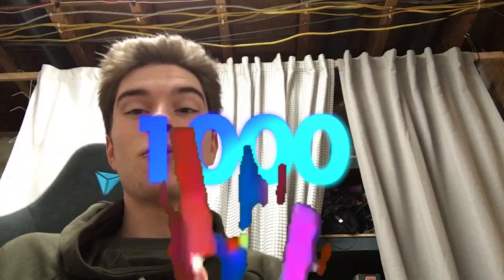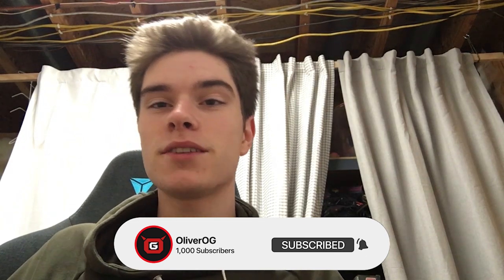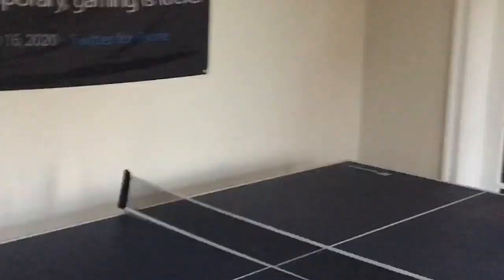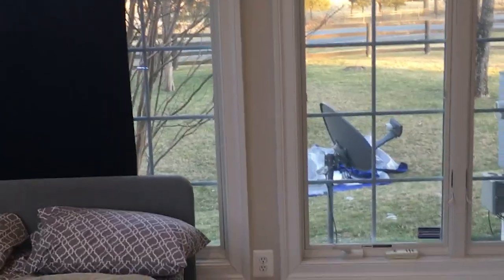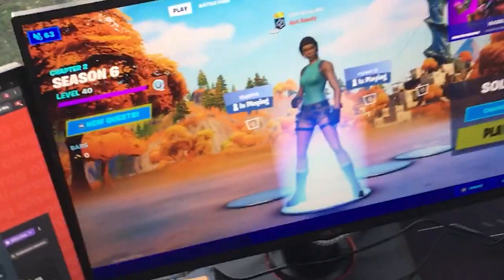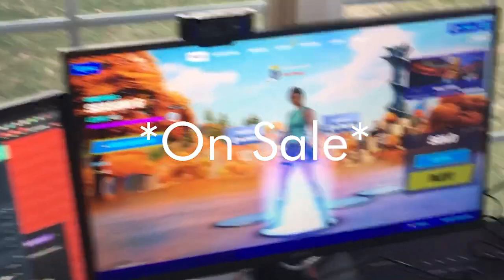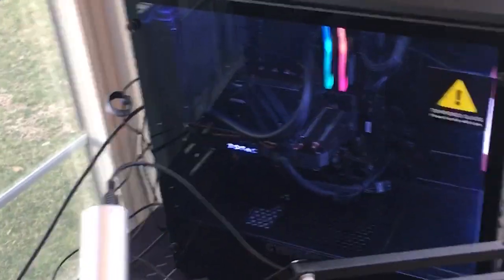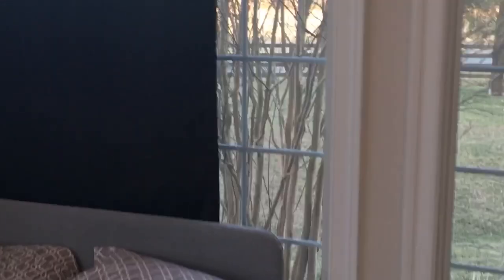My Setup Tour At The TNA Mansion! | OliverOG Vlog #1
In today's video, I show off my current setup in the TNA Mansion after me rolling up to the house! The Intro and flight at the beginning were filmed about 2 months ago, finally deciding to put this video out with my setup tour. I stream every day on twitch, feel free to check it out.